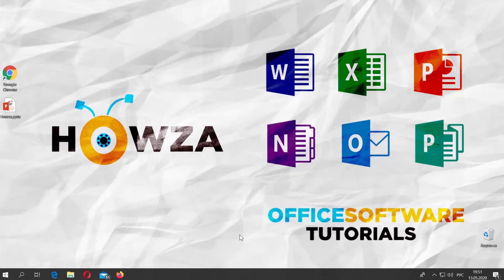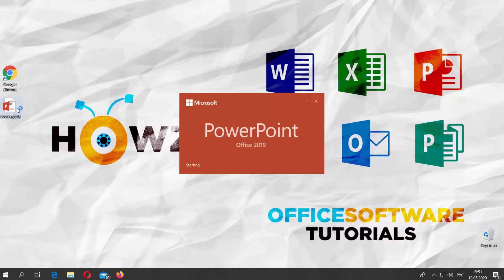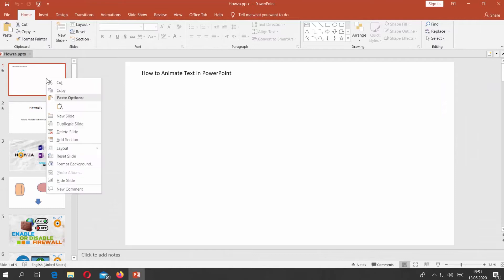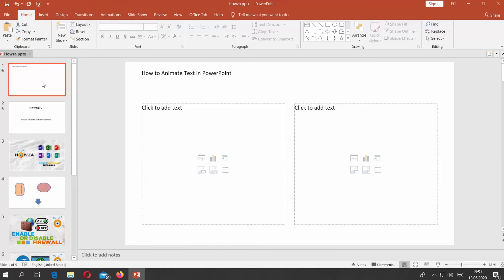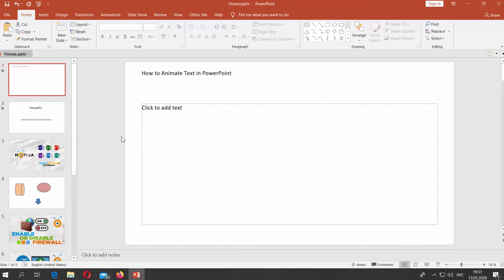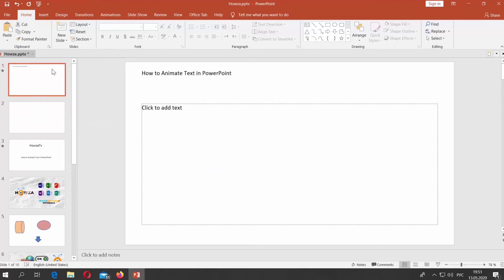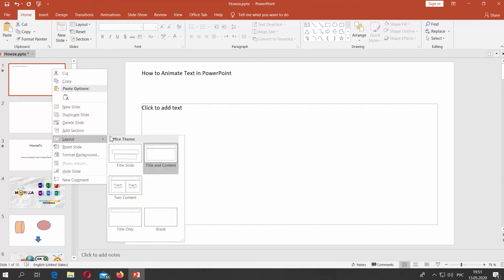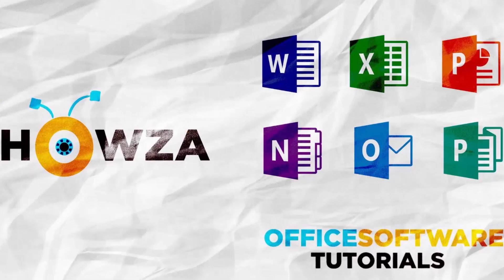How to Change Slide Layout in PowerPoint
In today's lesson, we will teach you how to change Slide Layout in PowerPoint.
Open PowerPoint.
Right-click on the slide and choose Layout. You will see a list of available styles. Select the one you need.
You can also create a slide with pre-existing layout. Click on New slide at the top panel. Choose the layout you need.
You can change the layout as many times as you need. Right-click on the slide and choose Layout. You will see a list of available styles. Select the one you need.